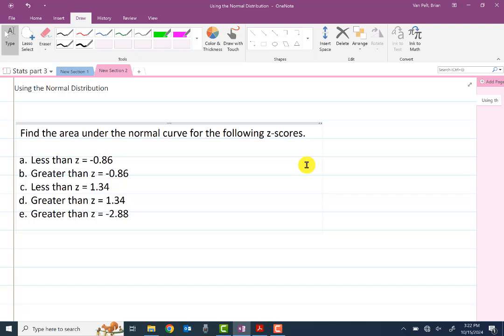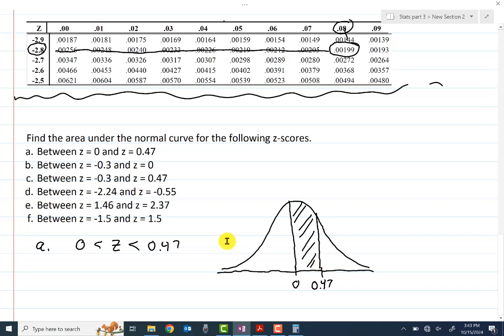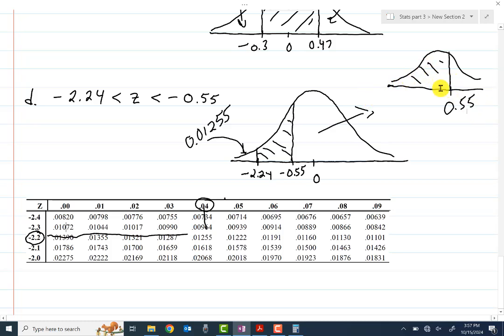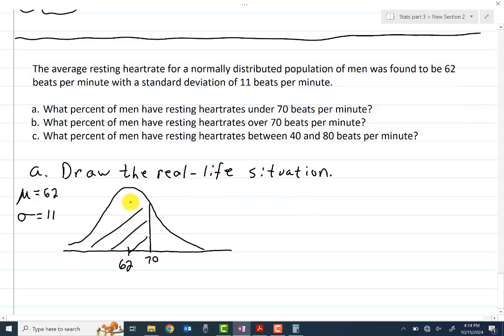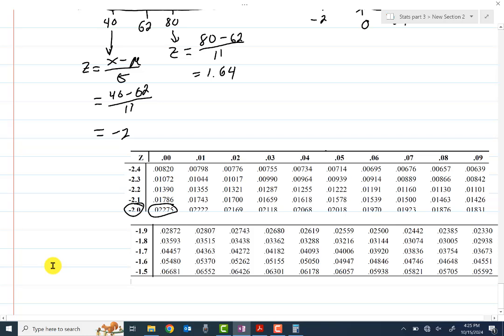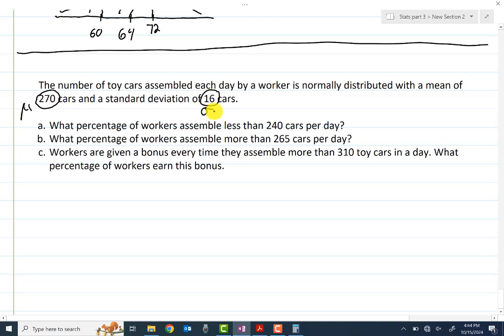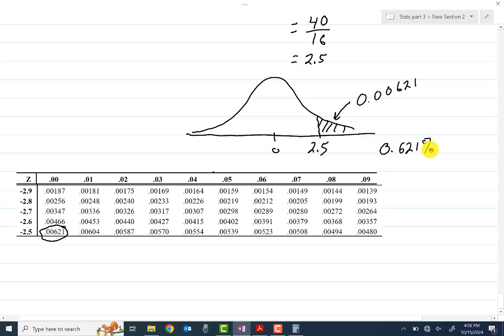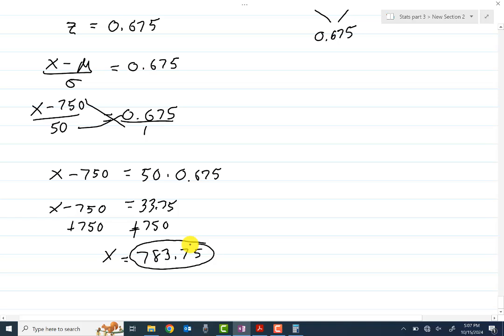Using the Normal Distribution